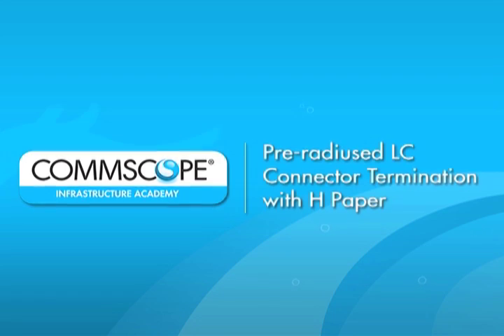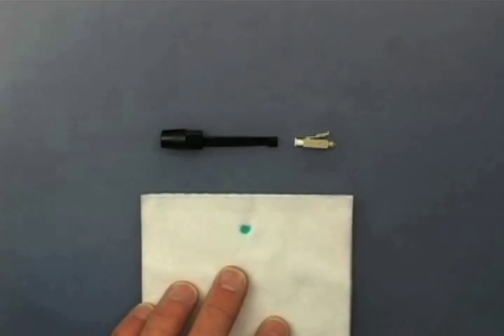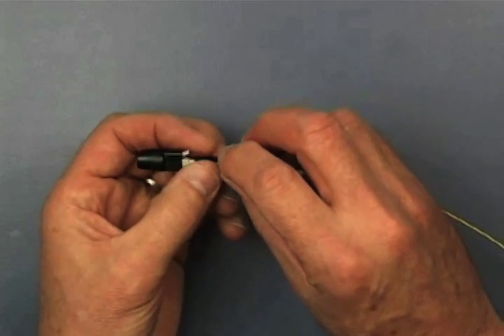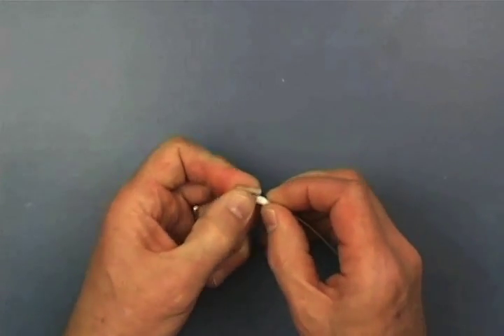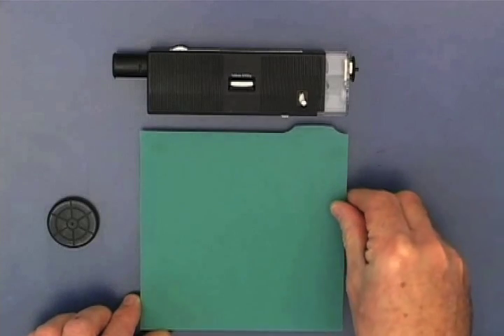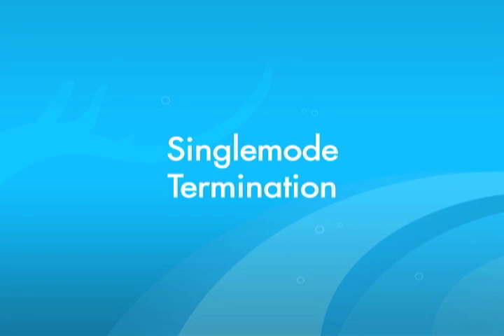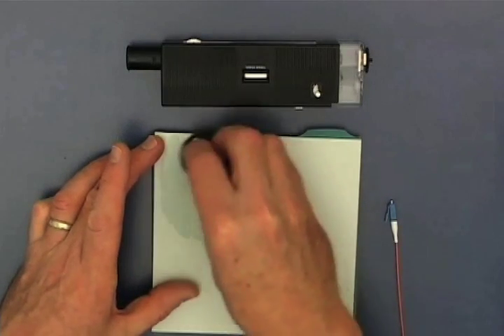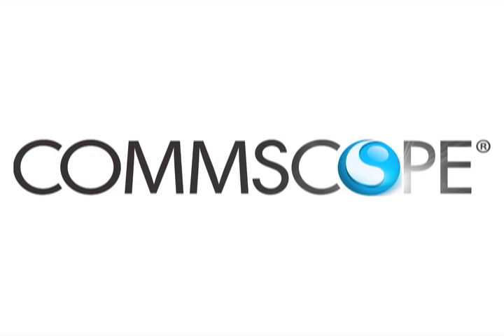LC Connector Termination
- Demonstration of how to terminate CommScope pre-radiused LC connectors with H paper